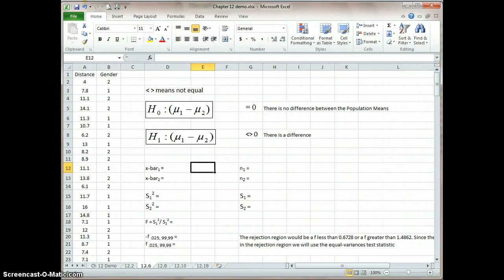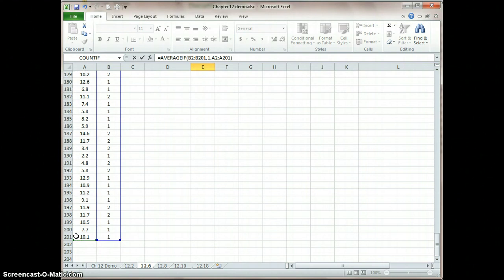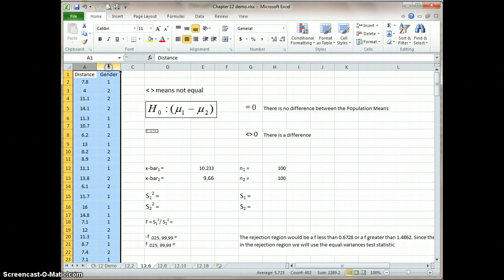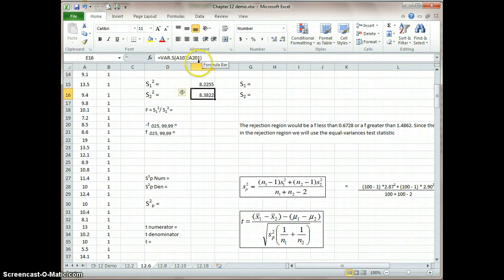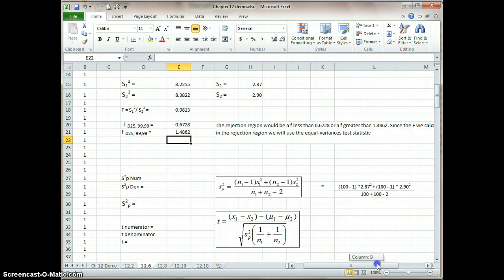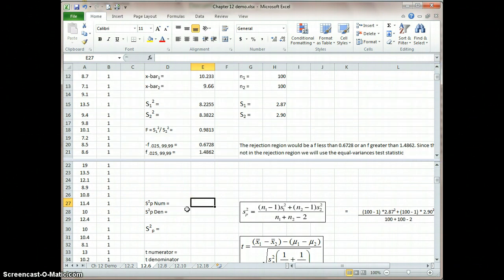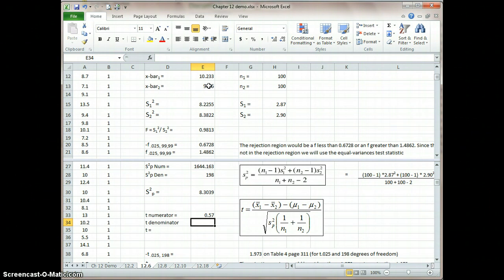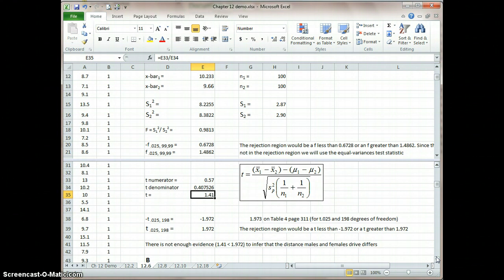Problem 12.6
Problem 12.6 Part A